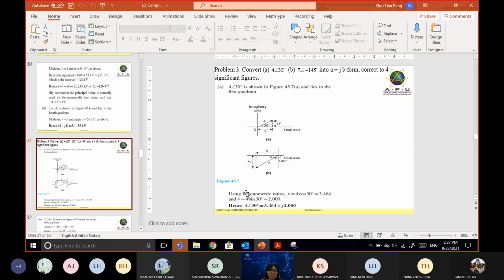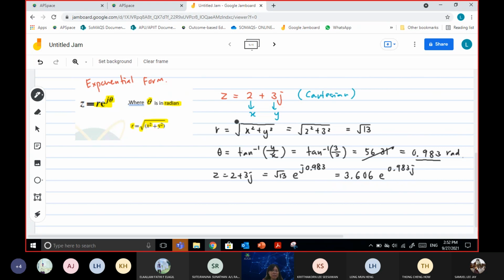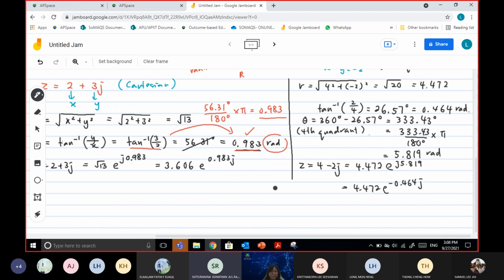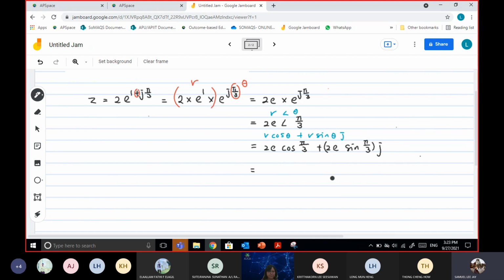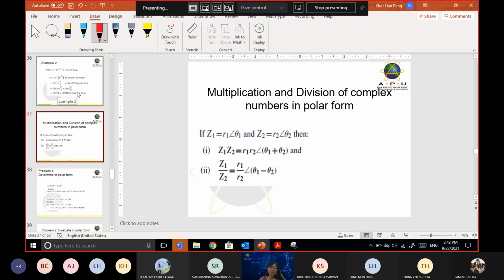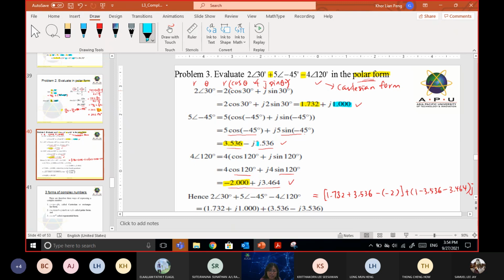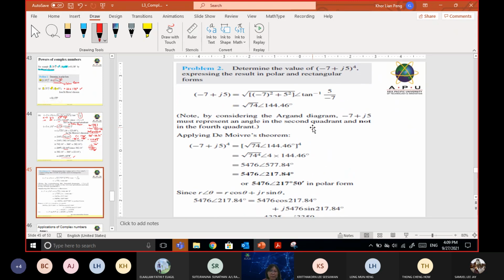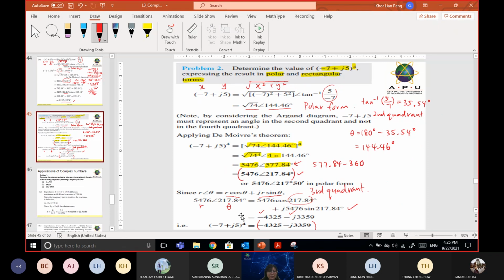EMTS-20210927_143655-Meeting Recording